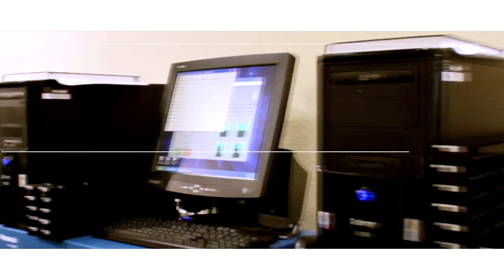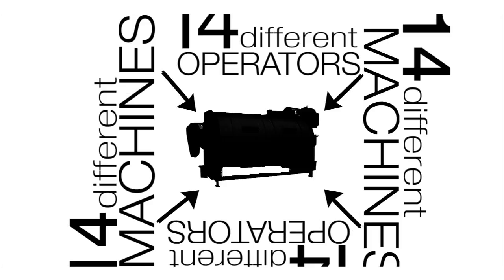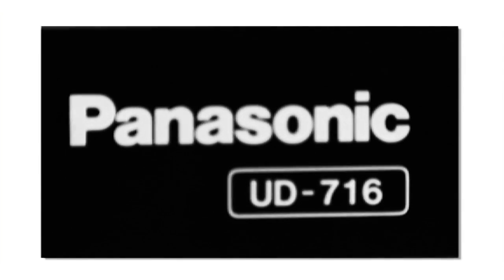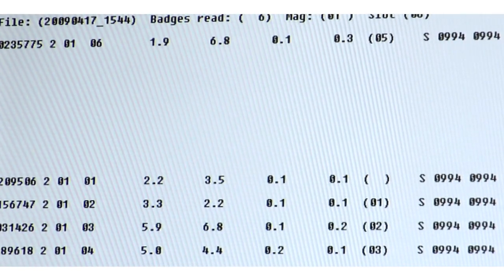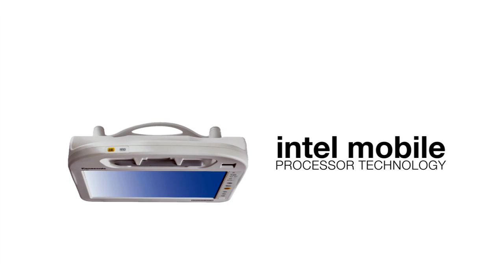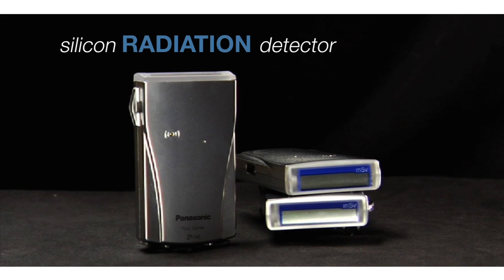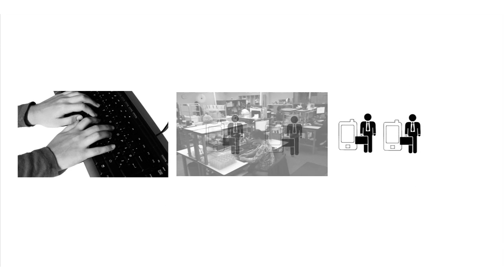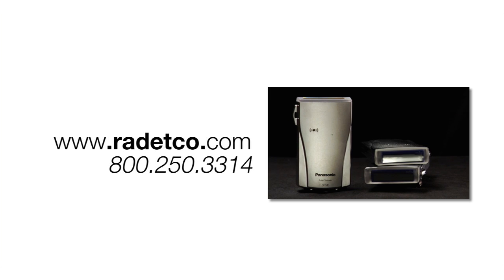RDC - Panasonic TLD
RDC are world-wide representatives for Panasonic TLD Equipment. Panasonic systems incorporate state-of-the-art design, allowing fast throughput and giving you industry best throughput and unsurpassed quality assurance. Fore more information, please click play on the video and find out how RDC can assist you in setting up a lab or providing you with the equipment you need.